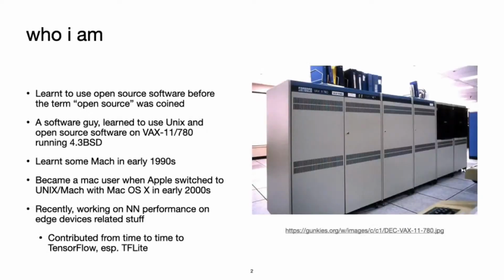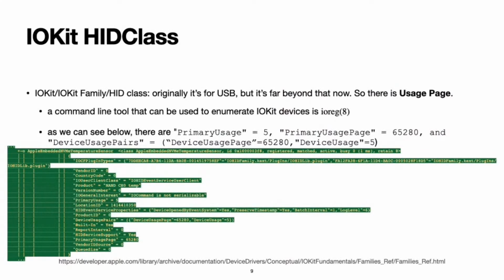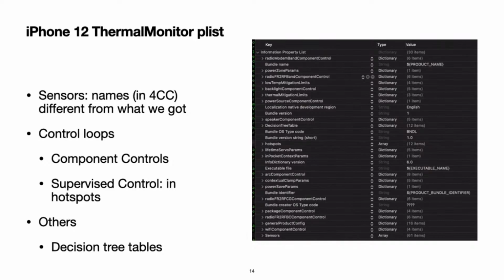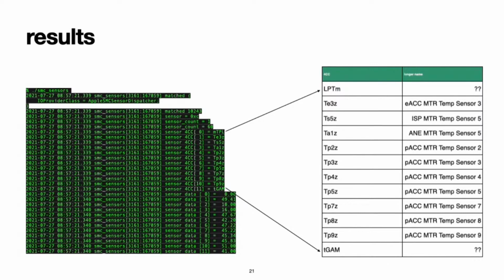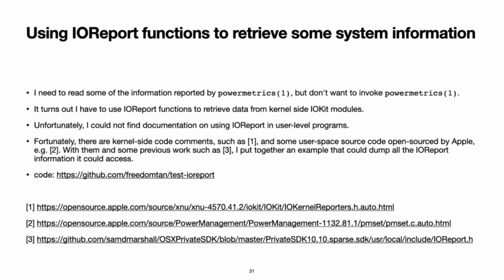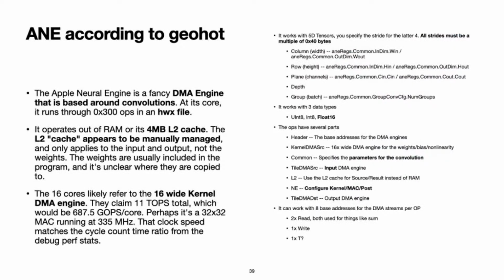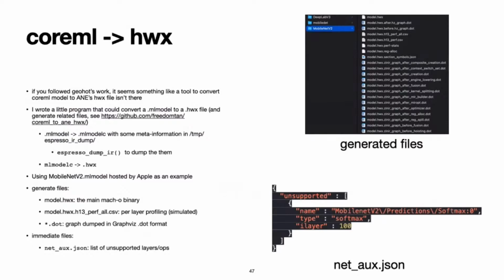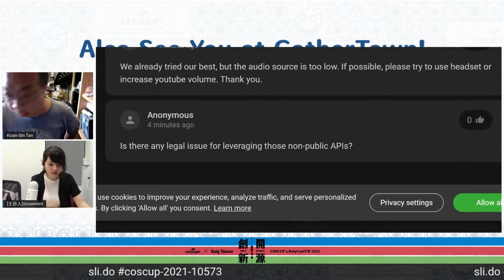Exploring Your Apple M1 devices with Open Source Tools | COSCUP x RubyConfTW 2021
This talk will be an updated and extended MacOS M1 version of my previous talk on getting iDevice thermal sensors [1]. Since a macOS device comes with root already, getting non-trivial information on M1 devices is much easier than on A14 devices. I'll talk about:
1. thermal sensors on without root [2]
2. further thermal sensors you can get with root and SIP disabled, such as [3]
3. how get similar information by using IOKit functions [4]